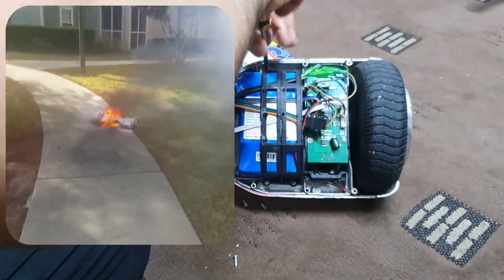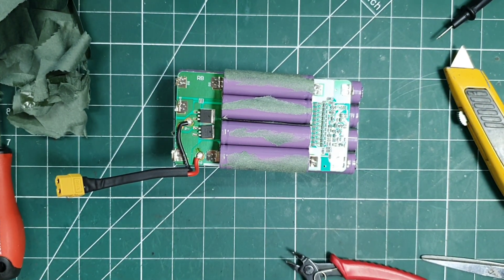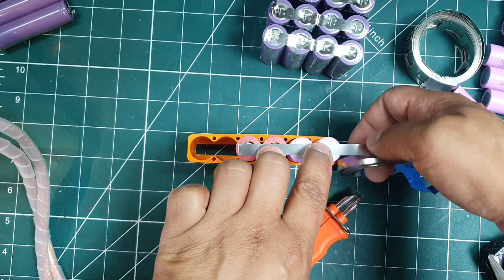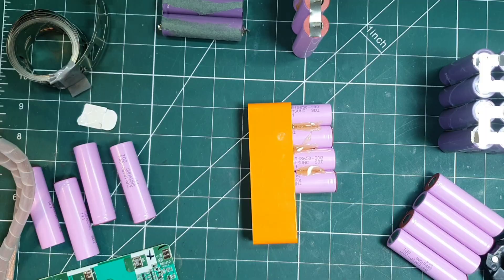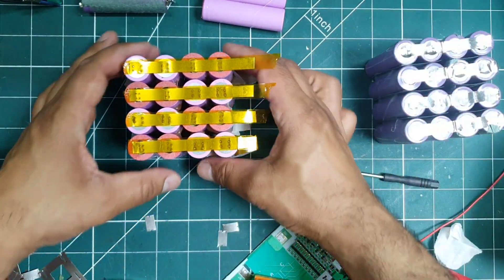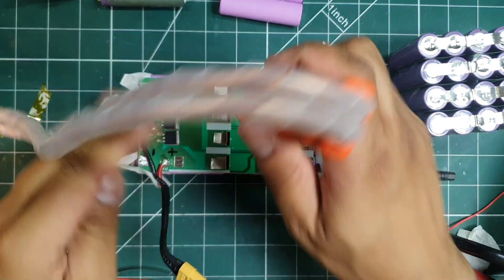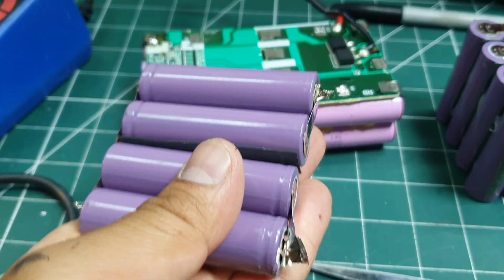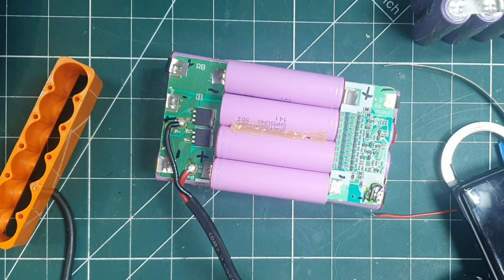Building a Higher Capacity Hoverboard Battery in 2025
Set a wonderfully optimistic tone with "Smile" by Scandinavianz. This instrumental piece is a delightful mix of pop and electronic genres, featuring a catchy and memorable piano line that feels both refreshing and motivating. Its clean, polished sound makes it incredibly versatile, ideal as vlog music , a soundtrack for explainer videos, or simply to create a light and productive atmosphere for your audience.

🎶 KEY MUSICAL SEGMENTS FROM THE SONG

0:00 - Intro: Gentle piano melody introduces the happy theme.
0:15 - Main Theme: Full, bright synth and piano layers enter.
0:48 - Calm Bridge: A softer, more reflective piano section.
1:03 - Energetic Chorus: The main theme returns with more drive.
1:28 - Mellow Verse: A subdued variation with gentle pads.
1:52 - Outro: Melody fades, ending on a simple piano chord.

🎧 LISTEN ON YOUR FAVORITE PLATFORMS

👋 GET IN TOUCH WITH SCANDINAVIANZ